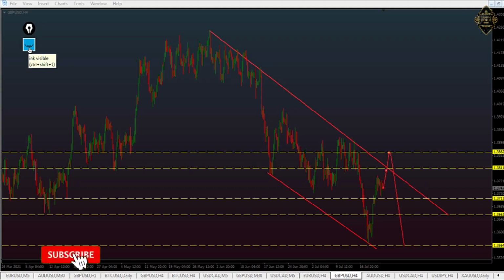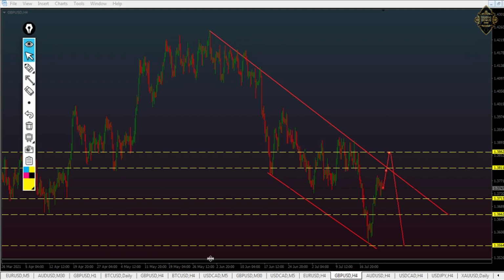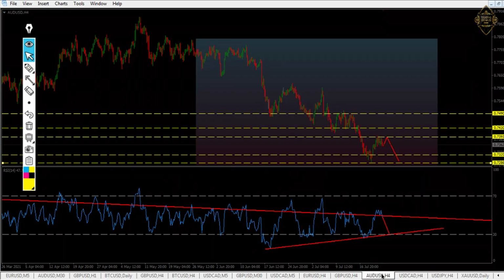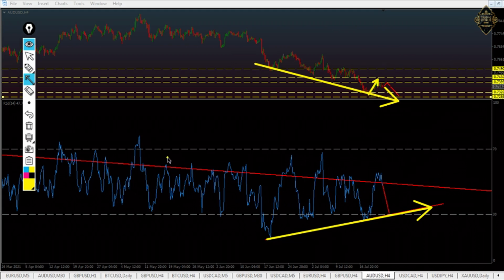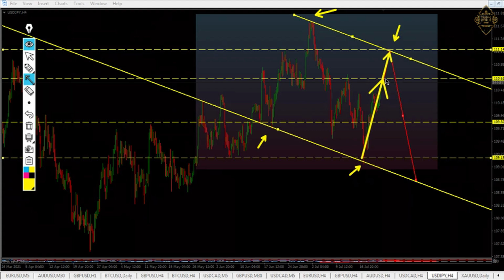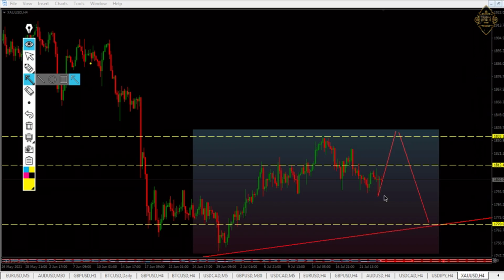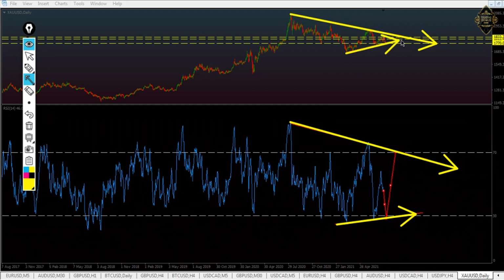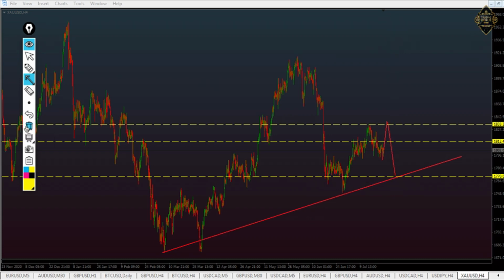Weekly Forex forecast - Weekly Forex forecast & technical analysis from 26 to 30 July 2021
Weekly Forex forecast   Weekly Forex forecast & technical analysis from 26 to 30 July 2021 [ GBPNZD - GBPUSD - AUDUSD - USDCAD - USDJPY - GOLD - NZDUSD - USDCHF - EURUSD ]
✅  if you want any of my courses here its my udemy profil where you can choice what you want 👇

Weekly Forex forecast - weekly forex forecast 26 to 30 July 2021.  to get a notification every time we publish a weekly forex forecast..

the weekly forex forecast market analysis video can be combined with gmt's free trading course to provide a complete forex strategy for every forex trader to approach the forex markets with each week.
the forex analysis in the weekly forex forecast can be used with any forex trading strategy but should be used together with professional risk management principles to create a complete forex strategy. in this "forex forecast" we will be covering eurusd gbpusd usdjpy along with usoil gold(xauusd) silver & bitcoin... when assessing the price action of each forex market in the forex forecast video we create the chart analysis using multiple time frames however the presentation in the forex forecast video is made in the 4h time frame... in addition to the forex forecast we always give you forex trading tips that will help you with your trading so make sure to keep watching till the end to take full advantage. weekly forex forecast youtube and forex weekly technical analysis plus forex weekly outlook ,forex forecast 2021 and currency forecast 2021,euro currency forecast 2021 ,euro currency forecast 2021 ,australian currency forecast 2021 and usd currency forecast 2021 ,us currency forecast 2021 and canadian currency forecast 2021, u.s. to canadian dollar forecast 2021 ,us dollar forecast 2021 and eur/usd forecast 2021 ,euro forecast for next week ,will euro fall in coming days ,euro-dollar exchange rate forecast 2021 ,euro dollar forecast, long-term ,british pound currency forecast 2021 and british pound forecast 2021 ,exchange rate forecast 2021 ,gbp exchange rate forecast 2021 ,pound prediction after brexit 2021 ,pound to euro forecast next 6 months ,gbp to usd forecast 2021 , will the pound get stronger against the dollar 2021 , dollar to pound forecast 2021

Weekly Forex forecast - gold weekly forex forecast | xauusd analysis & forecast
Weekly Forex forecast - weekly forex forecast 26 July - 30 July [eurusd, gbpusd, usdjpy...]
Weekly Forex forecast - weekly forex forecast 26 - 30 July

-The information provided on this Video does not constitute investment advice, financial advice, trading advice, or any other sort of advice and you should not treat any of the video content as such. its just for education purpose .
 Thomas Boleto does not recommend that any forex pair should be bought, sold, or held by you. Do conduct your own search and consult your financial advisor before making any investment decisions.
us here we just Give you Our view to currency pairs then the decision of invest or not its yours and you are the only one we take all the responsibility for your decision